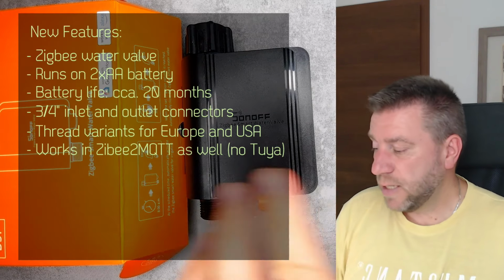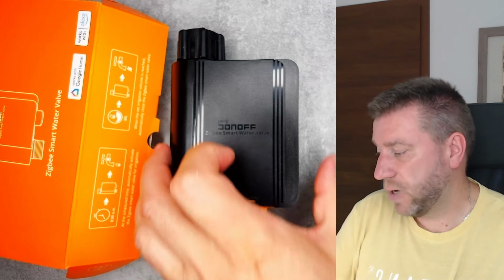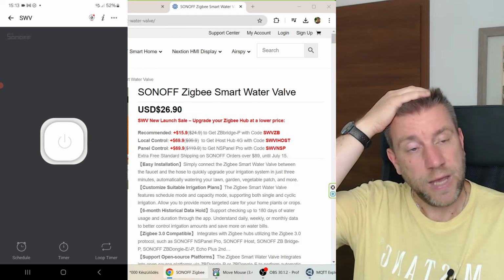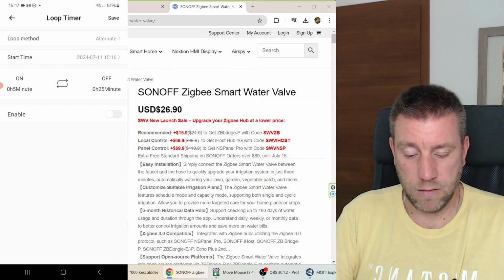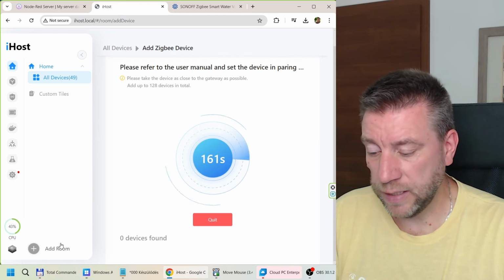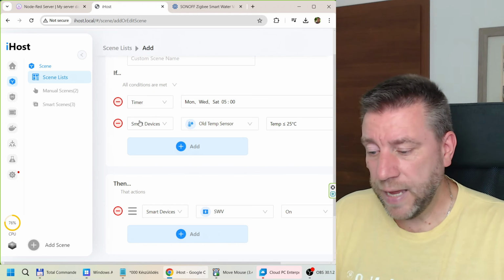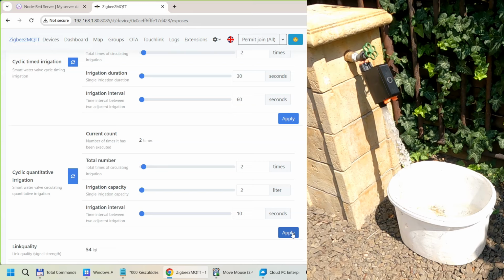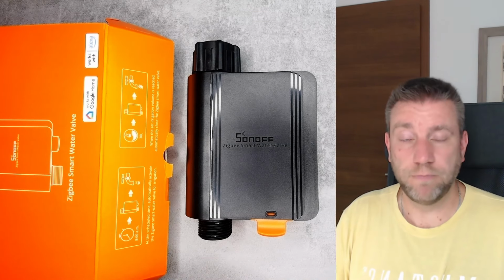Smart and easy irrigation: Sonoff smart water valve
Vegetable garden, flower pots, aquaponic systems now can be automated and made smart. This wireless water valve allows you to make managing watering your plants easy, and now you are in control over your water use. Besides the product review I give you a few ideas how you can configure smart watering rules.

Amazon US
Amazon UK
Amazon Canada
Amazon Germany
Amazon France
Amazon Spain
Amazon Brazil

Chapters:
0:00 Intro
1:03 Strange facts
2:53 Device review
7:31 eWeLink setup
8:44 Simple schedules and timers
12:16 More complex automation
15:17 iHost control
19:59 Zigbee2MQTT
26:54 Outro